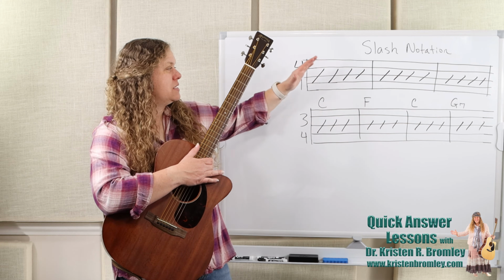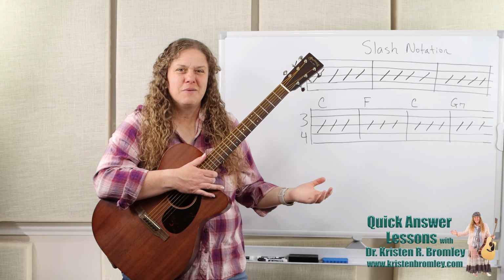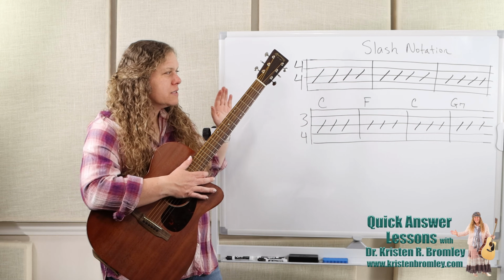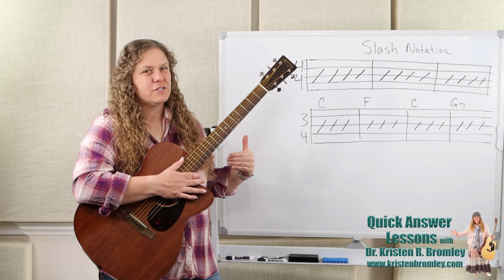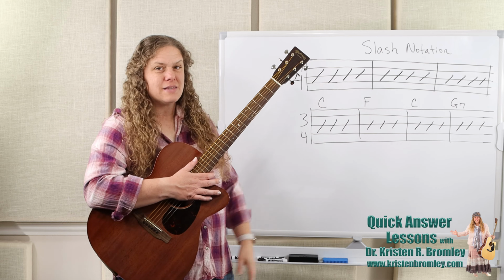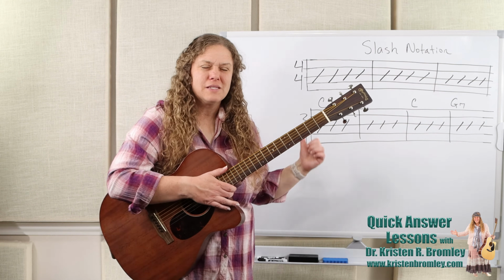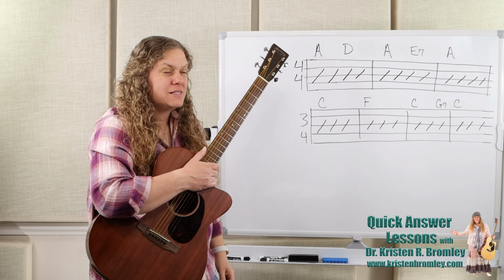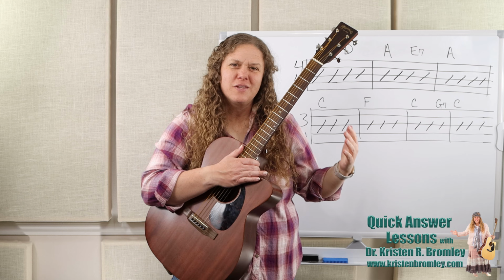Understanding Slash Notation - Quick Answer Lesson with Dr. Kristen R. Bromley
In this Quick Answer Guitar Lesson, Dr. Kristen R. Bromley slash notation and how its used in guitar music.

Tablature Book -